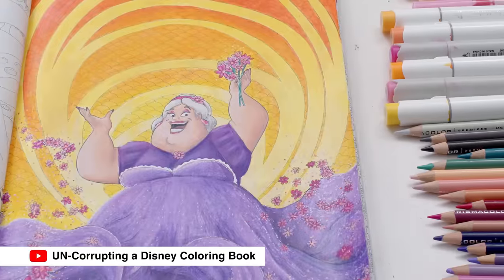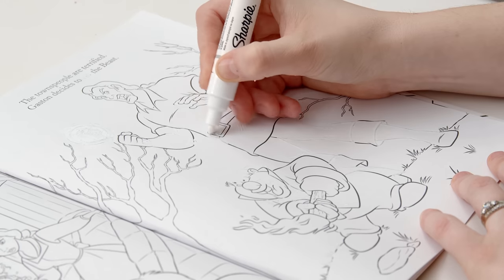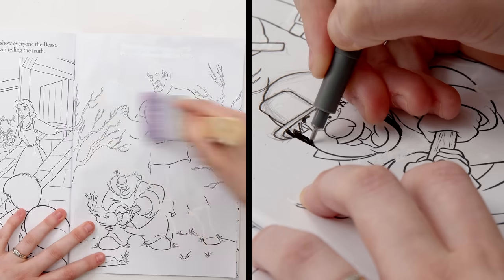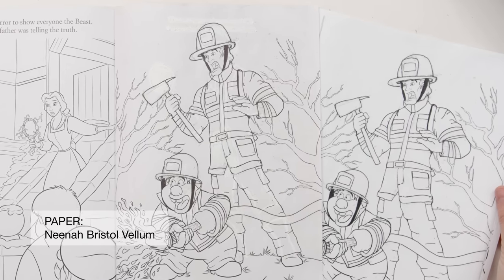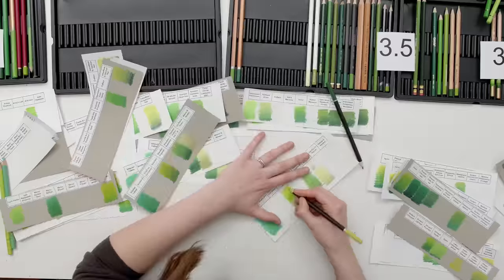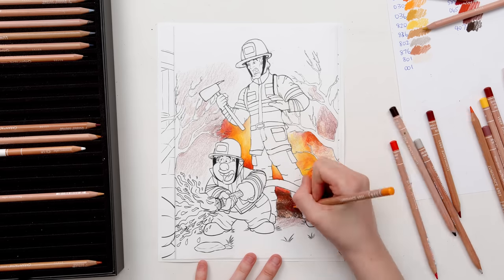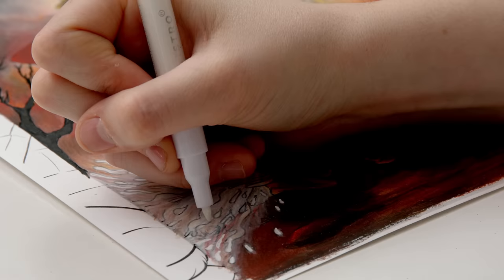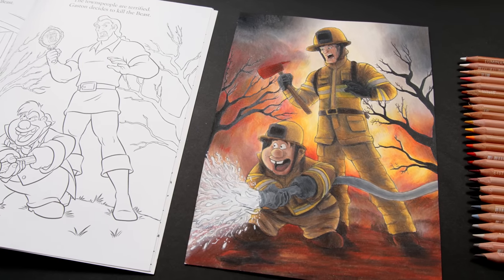Redrawing Disney VILLAINS in Coloring Books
What if Gaston WASN’T a villain? Let’s redraw his story!

You've seen adults CORRUPT coloring books... but have you seen someone UN-CORRUPT a coloring book? That's my challenge again today with Gaston from Disney’s Beauty and the Beast coloring book for kids!

In This Video:
00:00 The Challenge
01:12 Draft Sketch
01:37 The Coverup
02:18 Adding New Details
05:09 Choosing the Colors
06:02 Coloring a Fiery Background
07:41 Coloring Gaston and Lefou
09:02 Final Touches

Supplies Used*:
Caran d’Ache Luminance pencils
Beauty and the Beast Coloring Book
Transparent Gesso
White Paint Pens